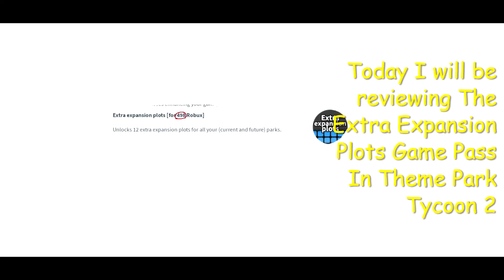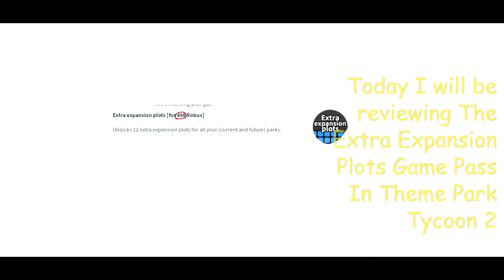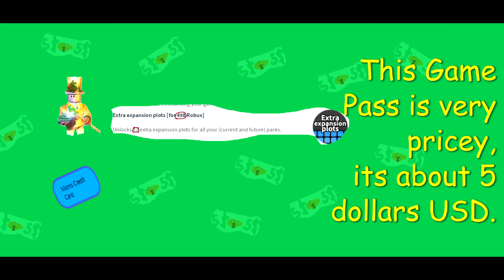Is It Worth It??? Theme Park Tycoon 2? Extra Expansion Plots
Game pass Review